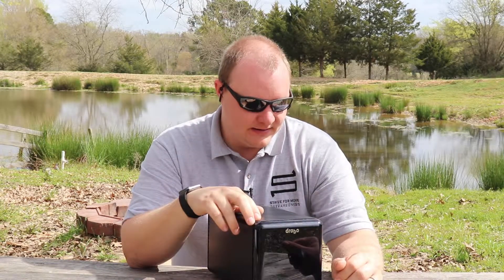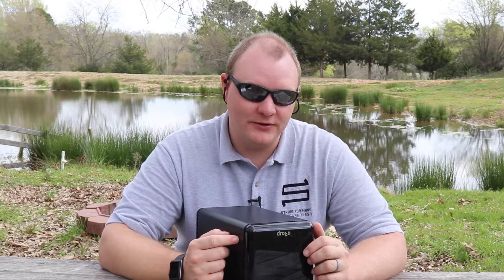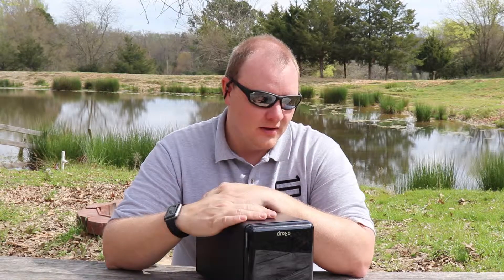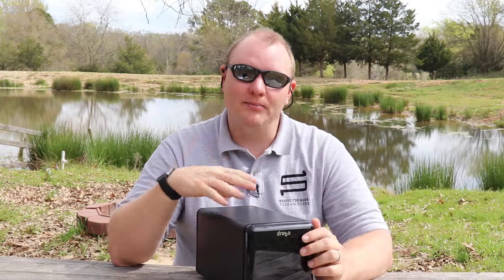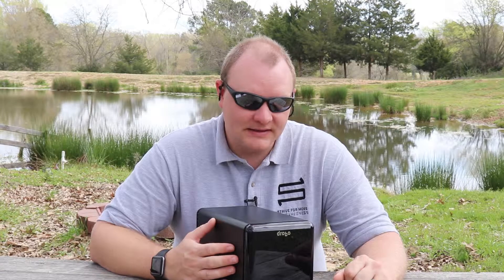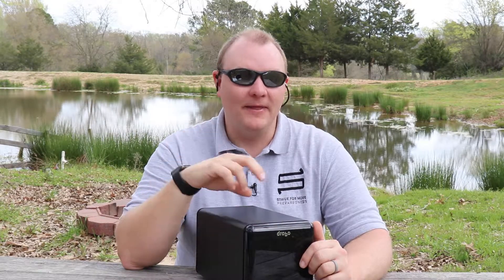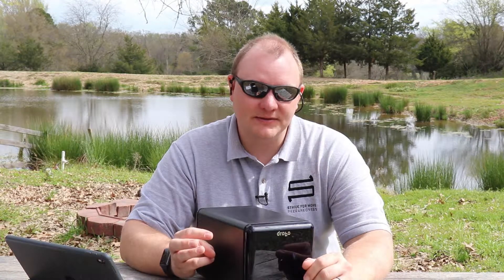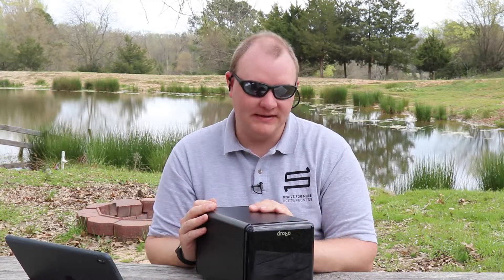Data, Drobo, and Why I Selected Drobo as Part of Our Data Protection